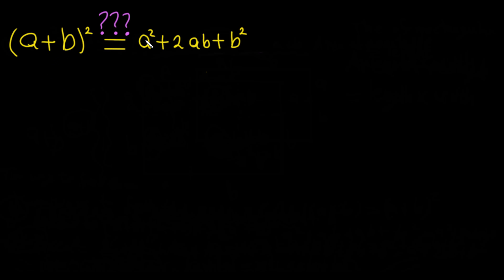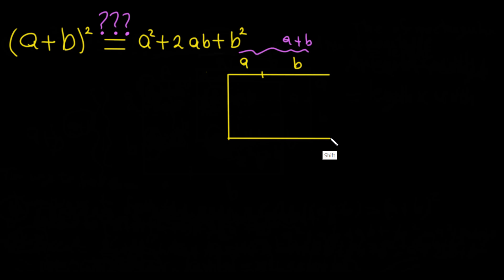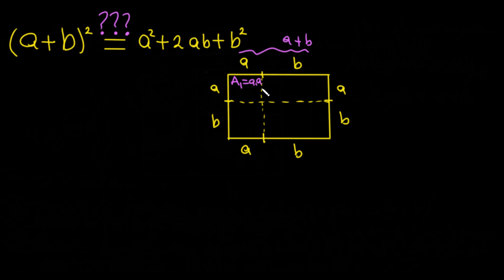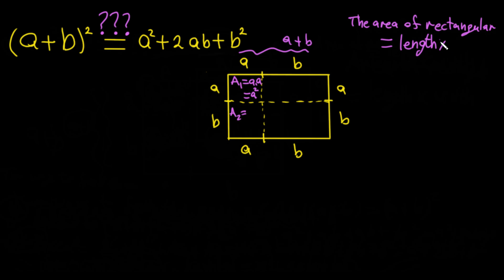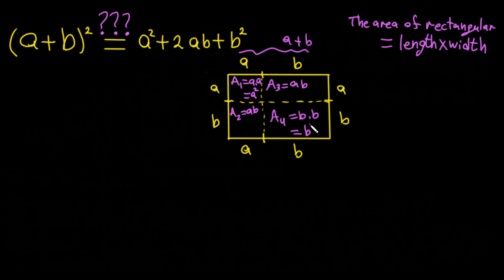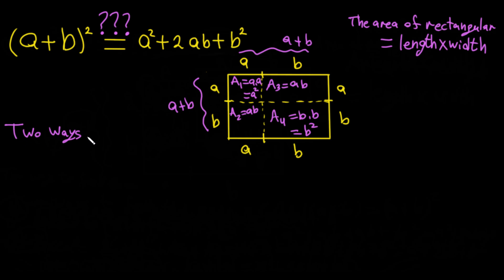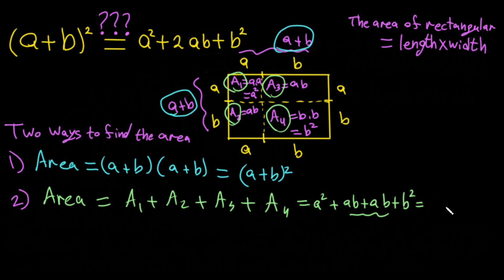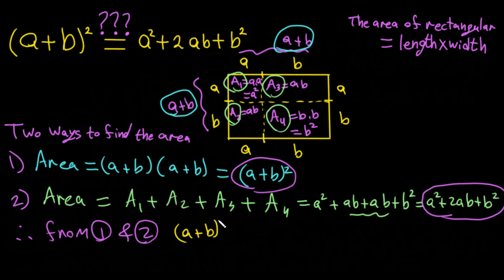(a+b)^2 - Geometrical Explanation and Derivation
❖ Geometrical Explanation and Derivation of *(a+b)^2=a^2+2ab+b^2*

*(a + b)²*  also known as *a plus b whole square* is a key algebraic identity.

In this video, we visualize the formula *(a + b)² = a² + 2ab + b²* using *geometry.*

*The area of a rectangle* is calculated by multiplying the lengths of two adjacent sides:
*Area of rectangle = Length x Breadth.*

We use this concept to *geometrically* explain *(a - b)²* through simple, intuitive drawings.